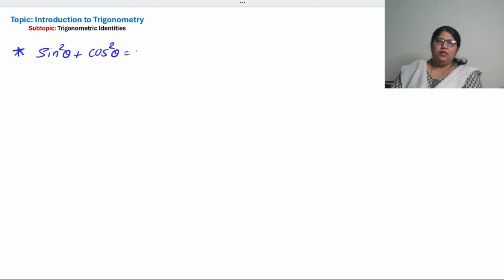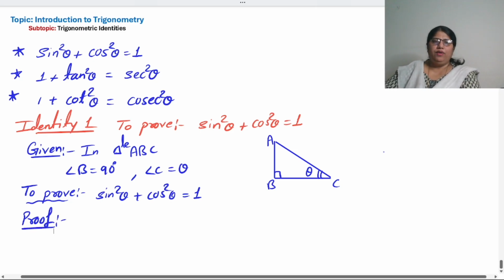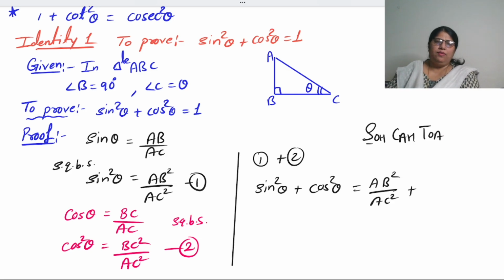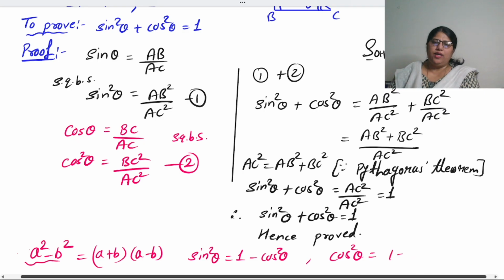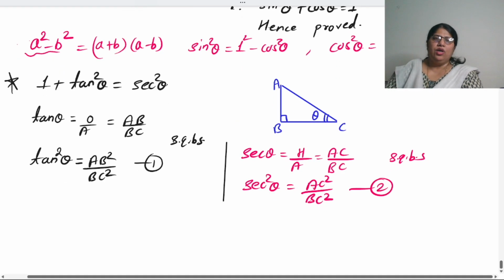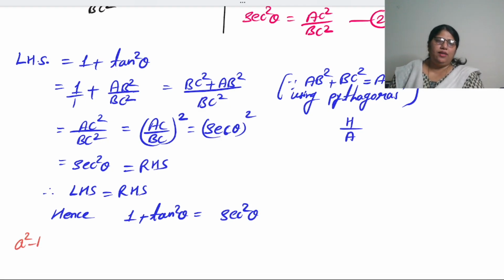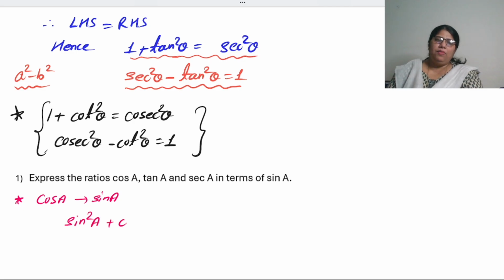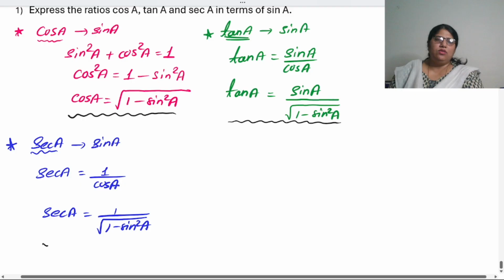Trigonometric Identities Proof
Learn Trigonometric Identities through clear derivations and proofs, along with techniques to write trigonometric ratios in terms of a given specific ratio.
Express the ratios cos A, tan A and sec A in terms of sin A.